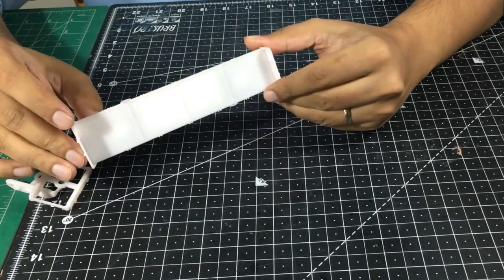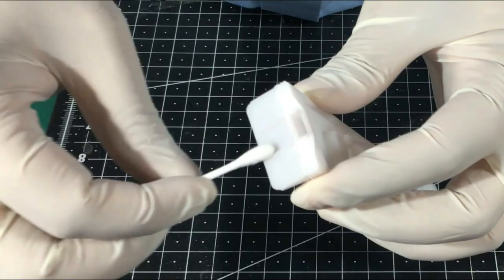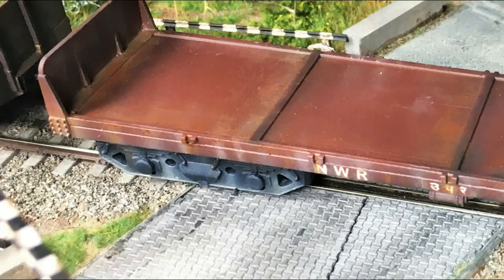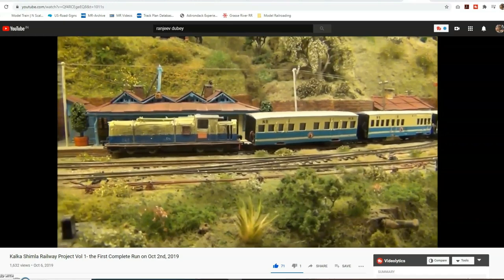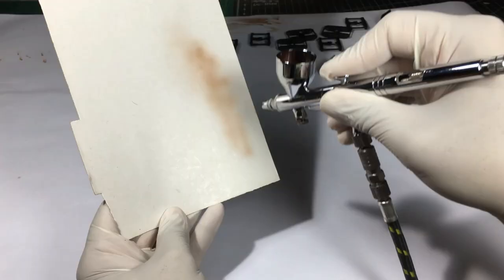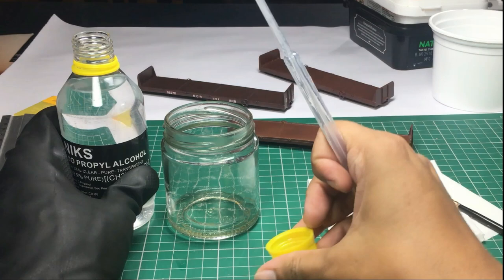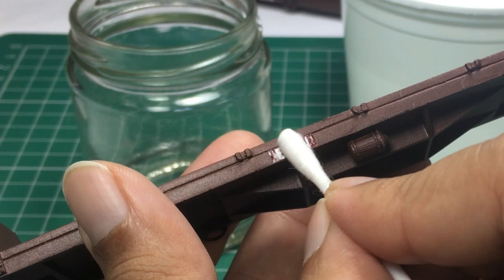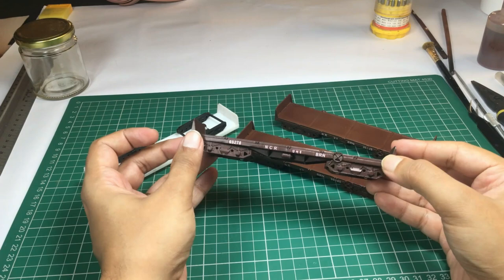Beginner Guide: Prep and Paint 3D Printed Rolling Stock (HO Scale)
How to Paint Model Railroad Rolling Stock Using an Airbrush | How to Prepare 3D Printed Models Before Painting | How to Paint 3D Printed Models Realistically

In this video I have show how I have prepared, painted and added decals in 3D printed flat cars of the Indian Railways. These HO Scale BRN Models are designed by Pegasus Designs and JBM and you can find it

In addition, these models are made for Ranjeev Debey's beautiful HOe Kalka Shimla Railway where these will be placing on a small BG section on his magnificient layout. Find videos about his layout here:

00:00 Introduction
00:23 3D Printed Flat Car
02:00 MUST WATCH
02:58 Acetone Treatment
05:00 Micro Files
07:48 Applying Primer
08:15 Prototype & Background
10:05 Unique Challenge
11:48 Making Airbrush Paint
14:35 Painting
14:55 Decaling
21:34 Problem Solving

The items used for this build are:

1. Set of craft grade files including round file
2. 99% proof Acetone
3. 99% Isopropyl Alcohol
4. Artist acrylic paint (jar and tube) - details in the video
5. Liquitex Matte Medium
6. Twizzers, cotton swabs etc.